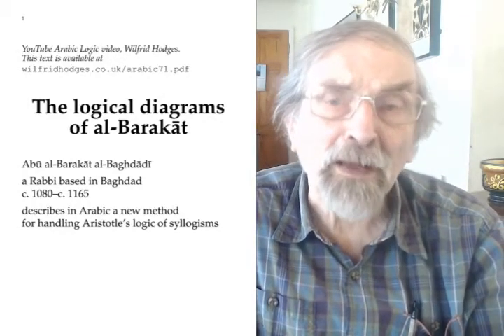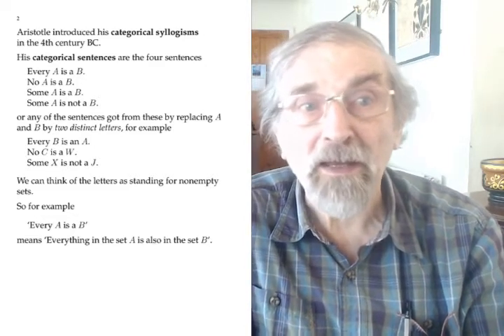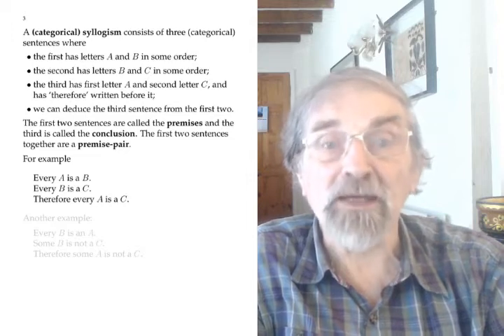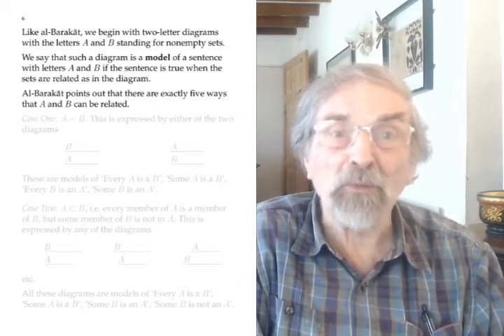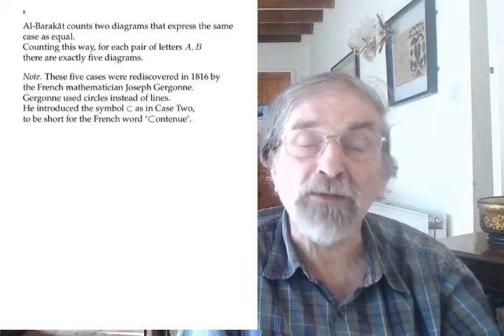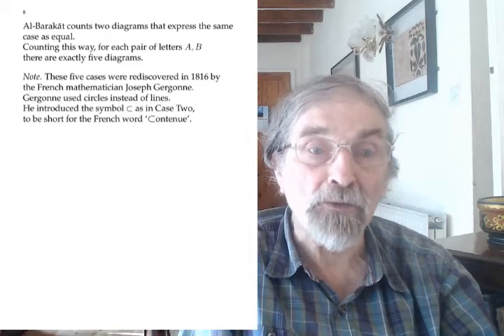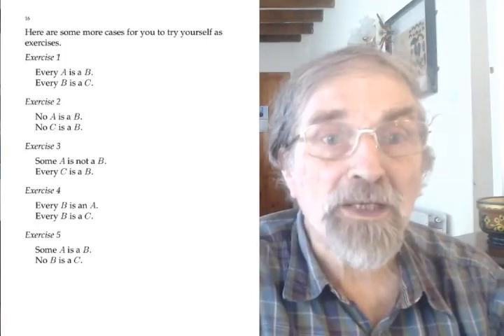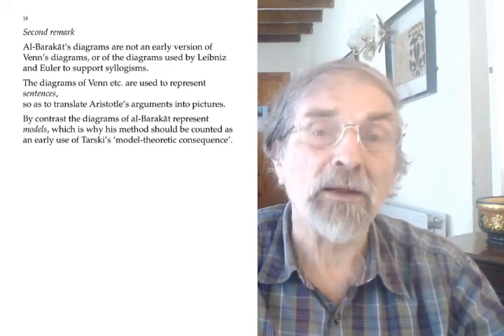Al-Barakat's logical diagrams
An introduction to a system of diagrams for doing logic, devised by a
twelfth century Rabbi in Baghdad.  The idea behind the diagrams was rediscovered in the West in the mid twentieth century, but it was only recently realised what al-Barakat was doing.